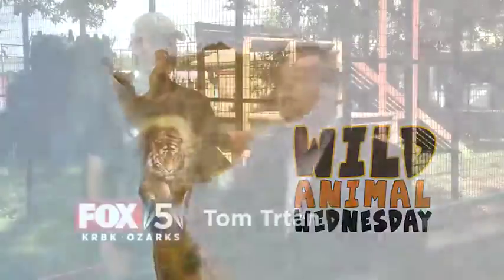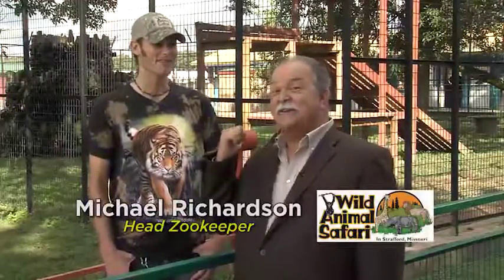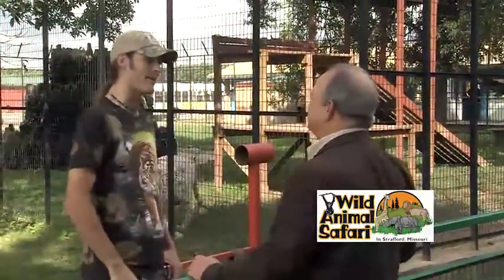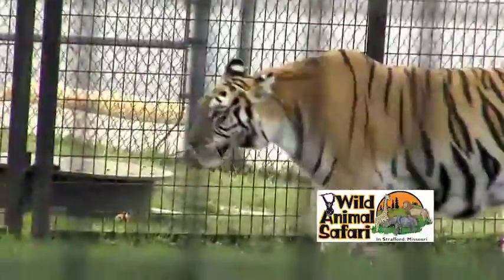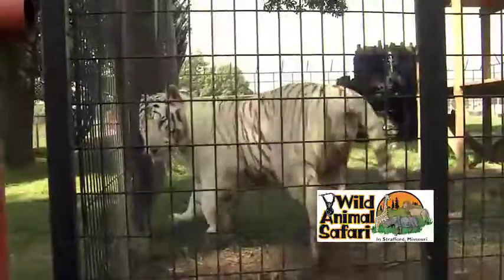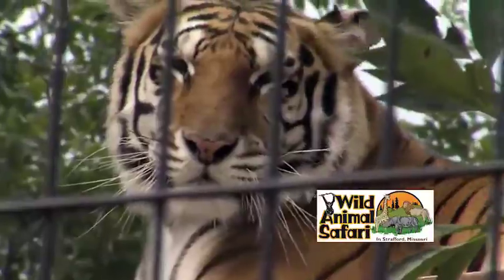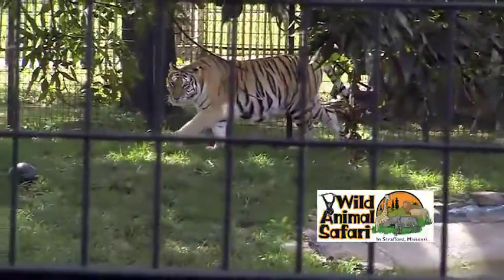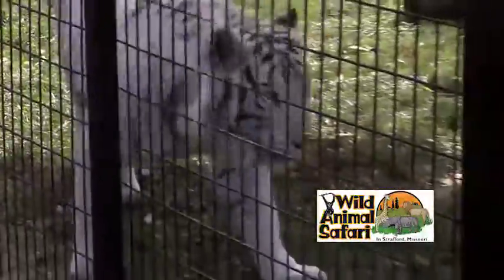Wild Animal Wednesday - Tigers